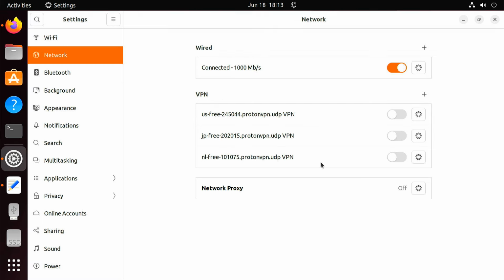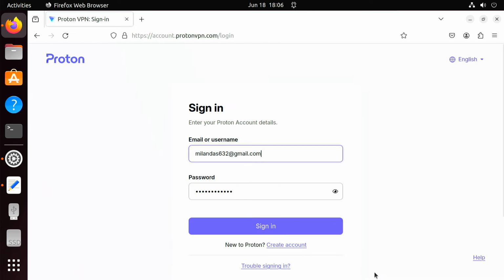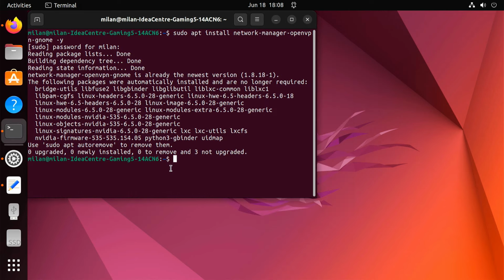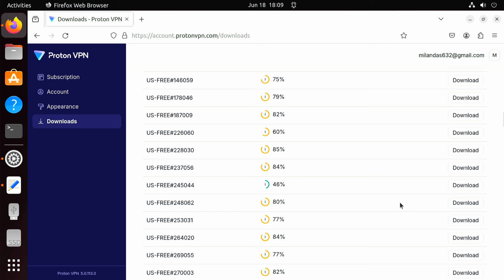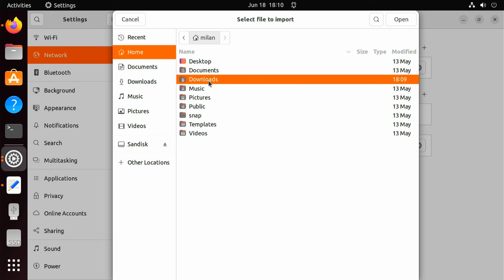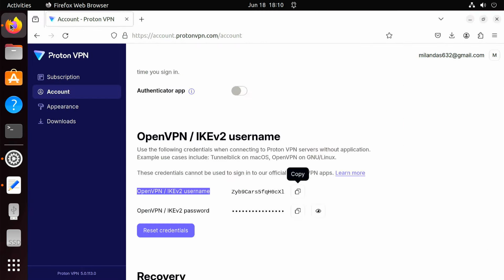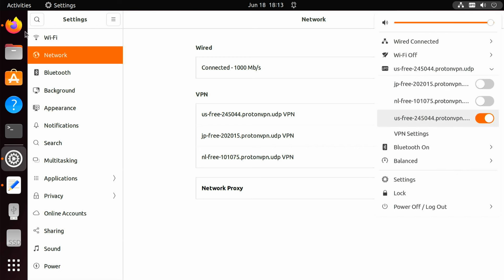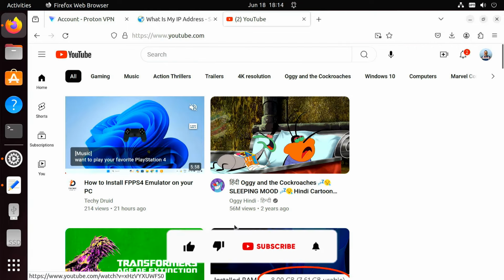Connect to a VPN on Ubuntu or Debian Linux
Secure your Linux browsing! 🛡️ In this video, we'll guide you through the simple steps to set up a VPN on your Ubuntu or Debian system. Protect your privacy, bypass restrictions, and surf the web safely. 🔒

🚀 Whether you're a beginner or a Linux pro, this tutorial is for you. We'll cover the most popular VPN protocol; OpenVPN, show you how to install the required packages, and get your VPN connection up and running in no time.

Commands:
sudo apt install network-manager-openvpn-gnome -y